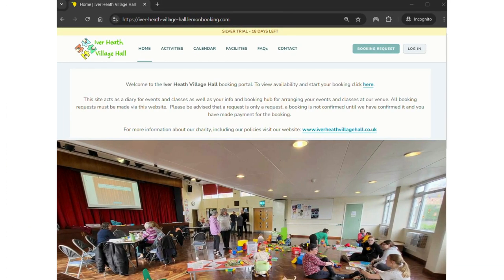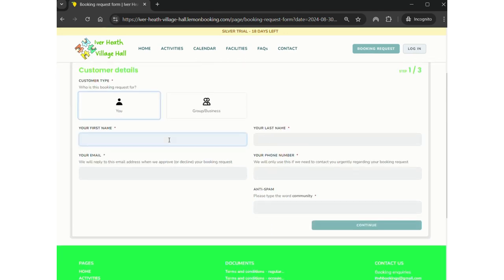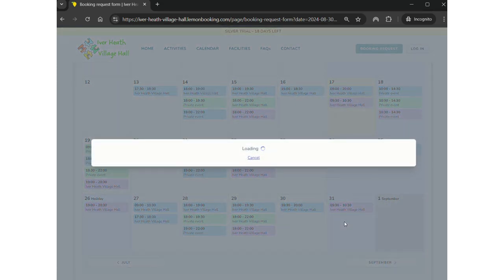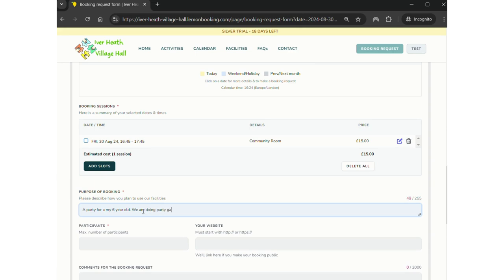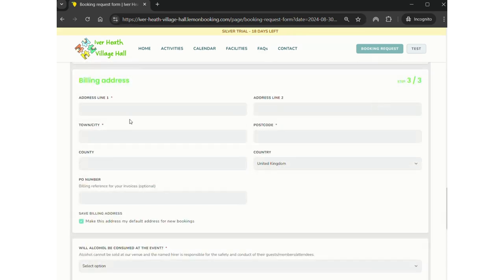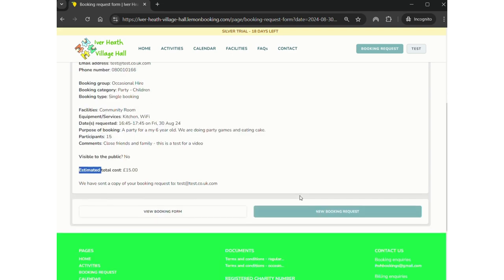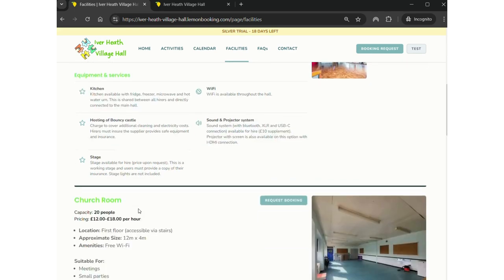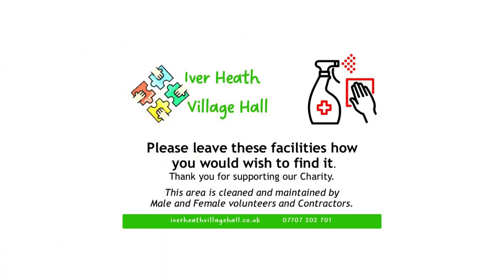IHVH How to book with us via LemonBooking